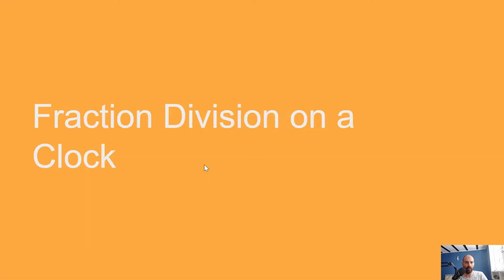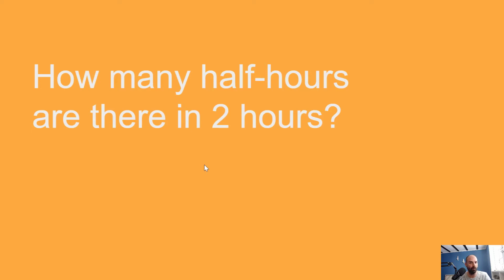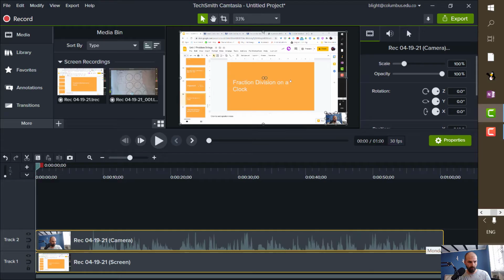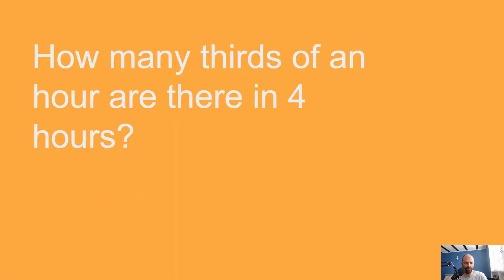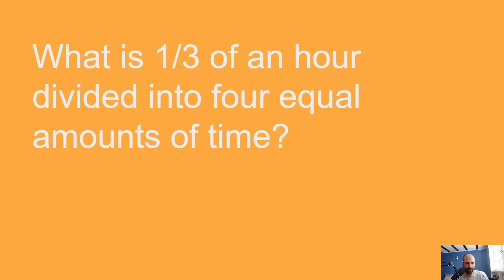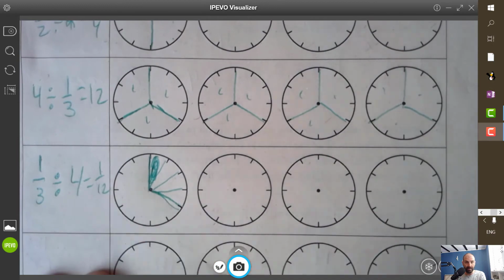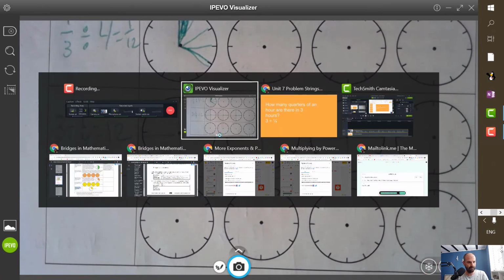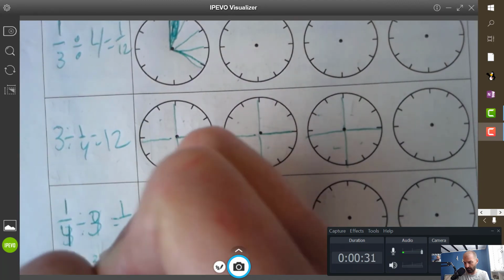Fraction Division on a Clock